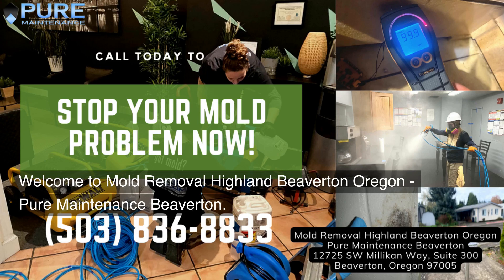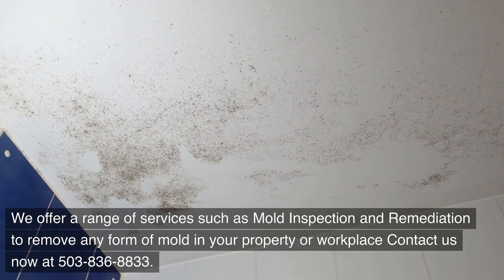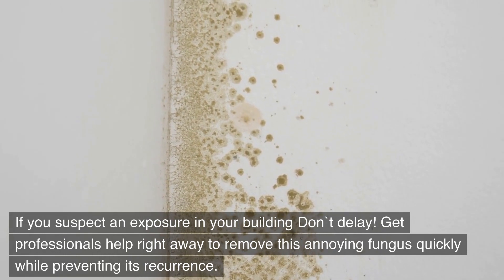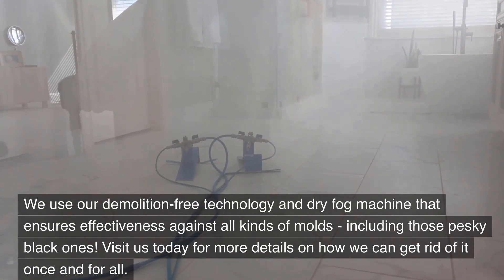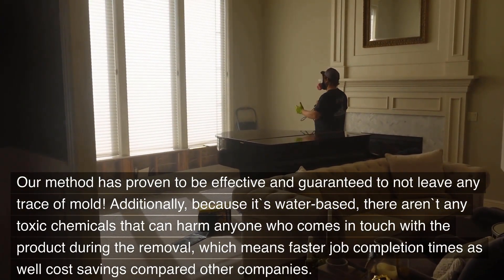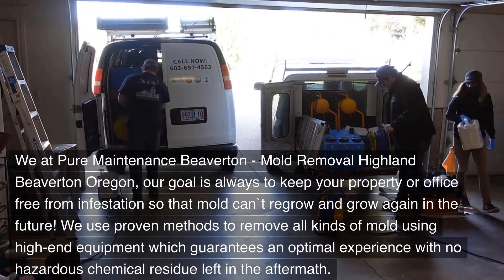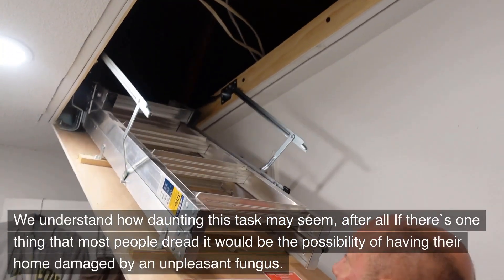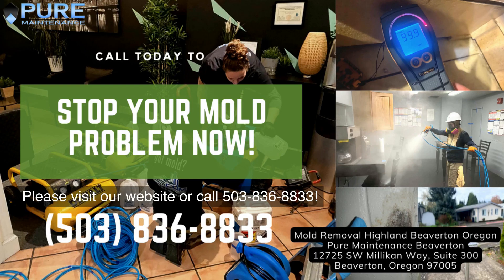Mold Removal Highland Beaverton Oregon - Pure Maintenance Beaverton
12725 SW Millikan Way, Suite 300 Beaverton, Oregon 97005

Welcome to Mold Removal Highland Beaverton Oregon - Pure Maintenance Beaverton. Our address is 12725 SW Millikan Way, Suite 300 Beaverton, Oregon 97005

It`s not only a cosmetic problem, it could cause serious health problems. If you suspect an exposure in your building Don`t delay! Get professionals help right away to remove this annoying fungus quickly while preventing its recurrence.

In the event that you are concerned about the presence of mold in your house, Pure Maintenance Beaverton - Mold Removal Highland Beaverton Oregon is there to assist. We use our demolition-free technology and dry fog machine that ensures effectiveness against all kinds of molds - including those pesky black ones! Visit us today for more details on how we can get rid of it once and for all. Services such as remediation or removal are available.

We invest in the latest equipment and technology to make sure we get rid of your mold. Our method has proven to be effective and guaranteed to not leave any trace of mold! Additionally, because it`s water-based, there aren`t any toxic chemicals that can harm anyone who comes in touch with the product during the removal, which means faster job completion times as well cost savings compared other companies.

We tidy up the mess and make sure to eliminate the smell. We at Pure Maintenance Beaverton - Mold Removal Highland Beaverton Oregon, our goal is always to keep your property or office free from infestation so that mold can`t regrow and grow again in the future! We use proven methods to remove all kinds of mold using high-end equipment which guarantees an optimal experience with no hazardous chemical residue left in the aftermath. We understand how daunting this task may seem, after all If there`s one thing that most people dread it would be the possibility of having their home damaged by an unpleasant fungus.

We can help you have an environment that is safe and clean that`s free of mold now and into the future. Our staff will safeguard all surfaces so it`s impossible for spores from growing in your home, don`t wait another day!